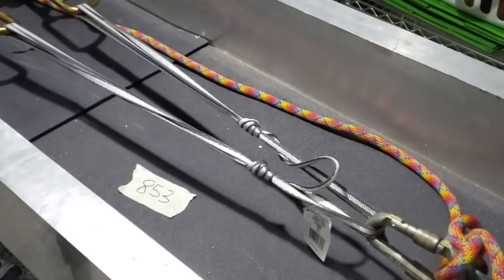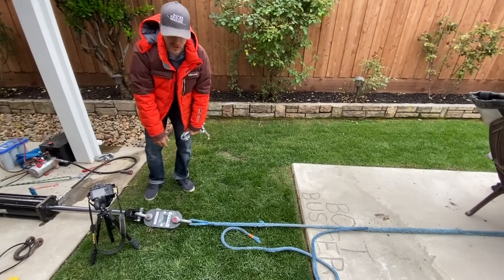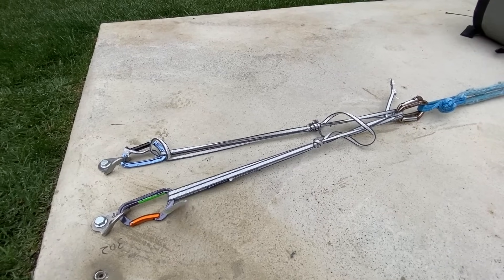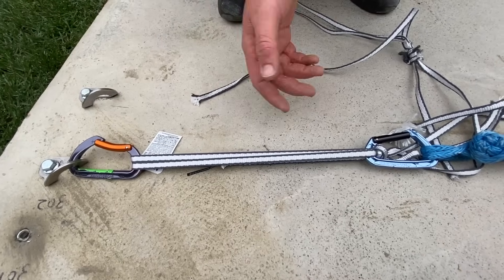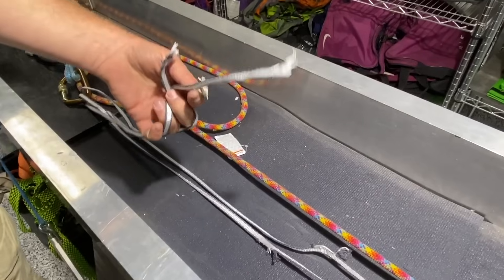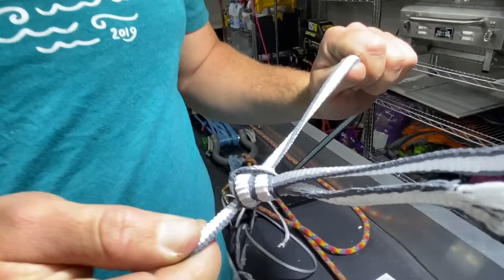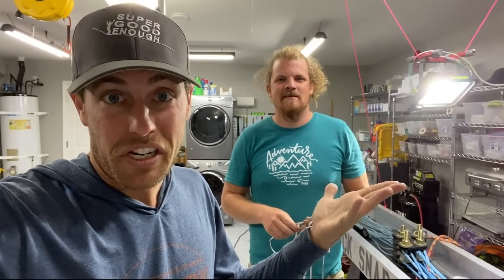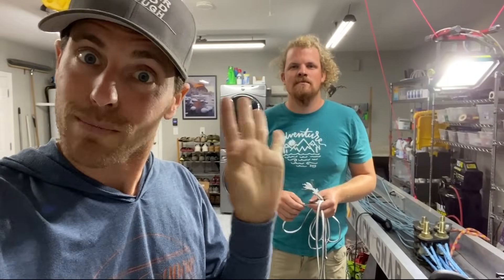Climbing Quad Anchor break test with 240cm Black diamond dyneema sling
We built a full anchor and broke it, over and over again on our Bolt Buster concrete slab and then again on our slack snap machine.  I think I like quad anchors now!  Special surprise 103KN test at the end!

Chart at 16min46sec if you want to skip to that.